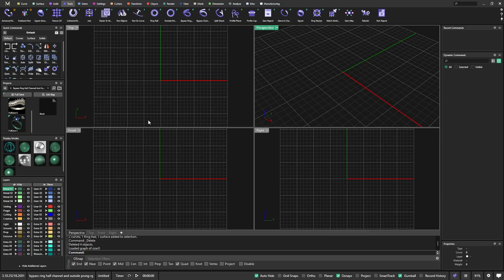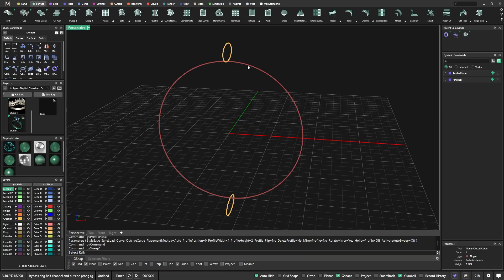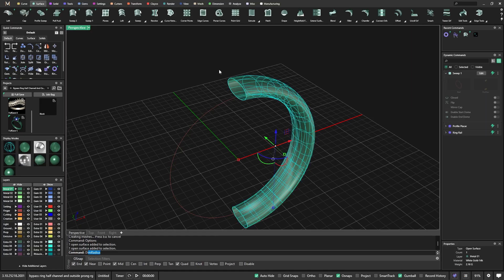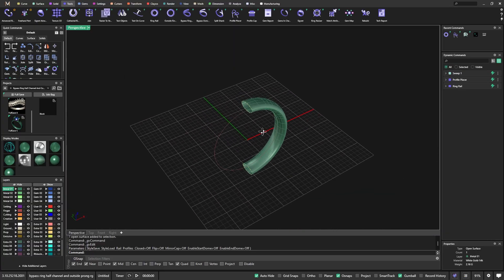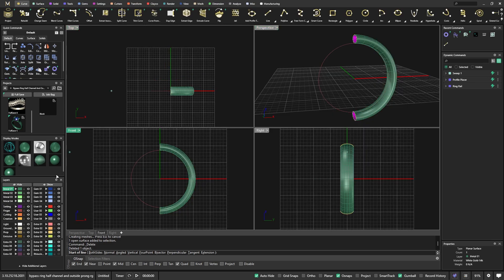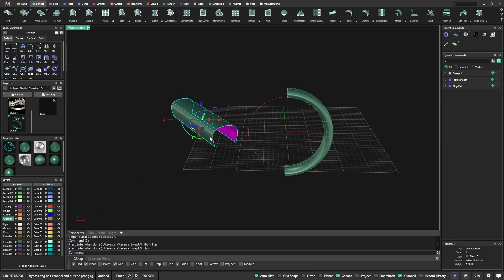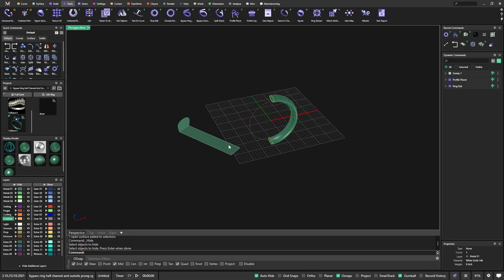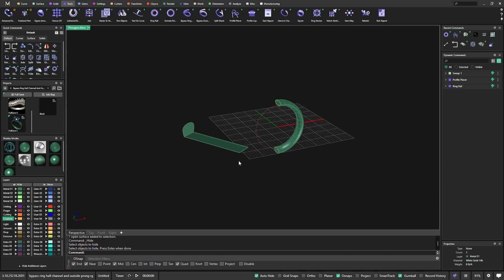#8 MatrixGold Back faces and Surface Directions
In this video we will look at what are Back faces in MatrixGold and 3D printing and CAD designing. Why is it important to understand and how can we use this knowledge? We will also look at the Rhino Options Command in order to activate, deactivate and customize the back faces for easy identification. We will also look at how we can control these back faces with the MatrixGold and Rhino command Dir or Direction.

Other videos that may be useful:
- for requirements from some printing companies

Facebook Group help: Users helping Users